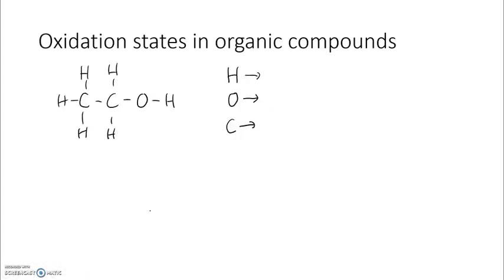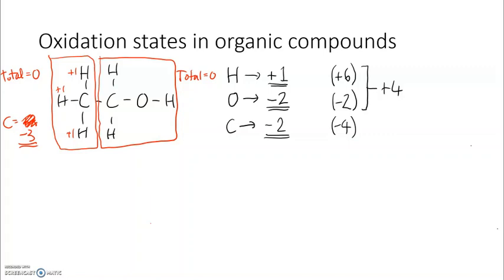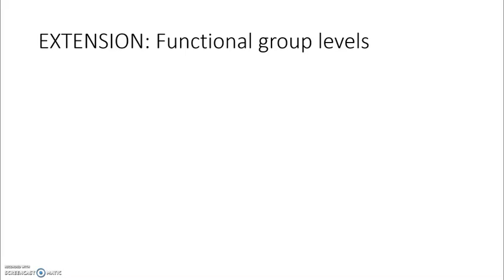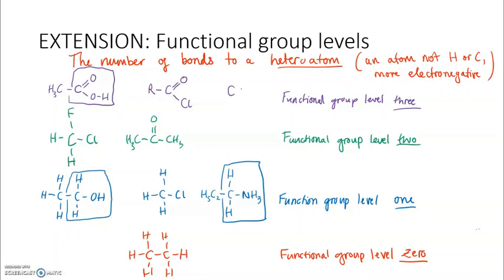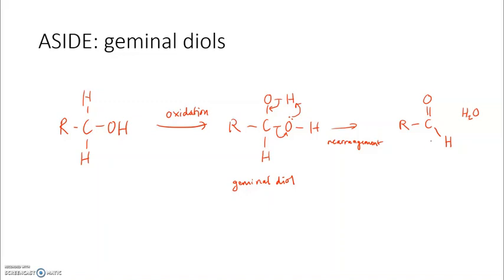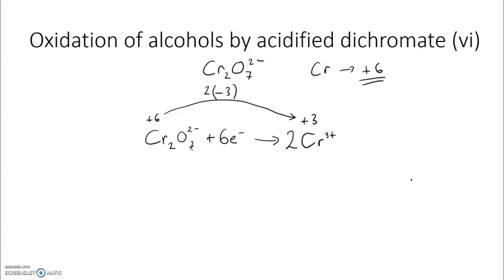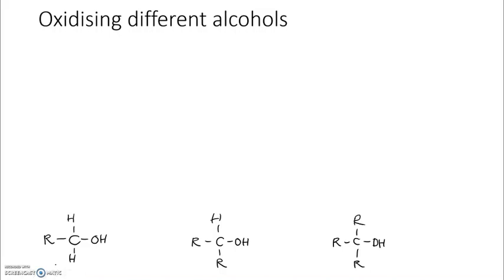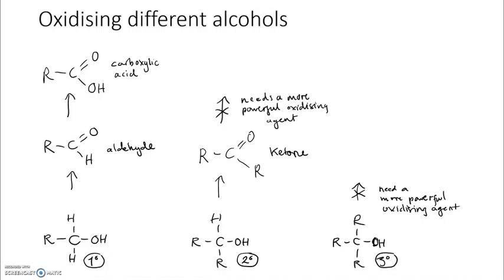Oxidation of alcohols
Looks at oxidation states, oxidation and reduction in the context of organic molecules, and then lays out the oxidation reactions of the alcohols with acidified dichromate (vi).